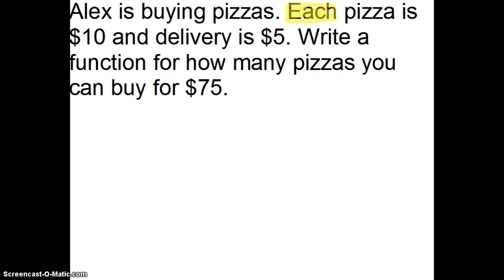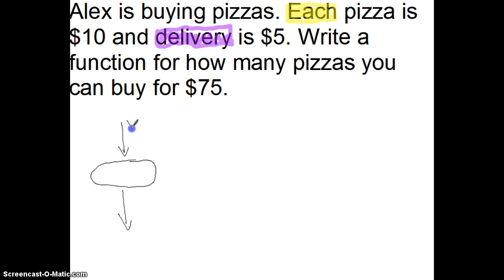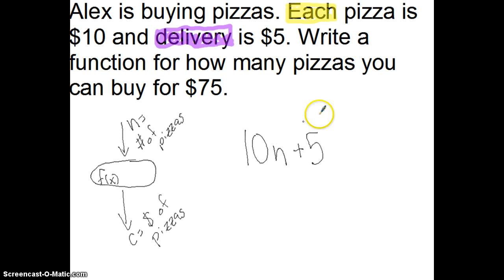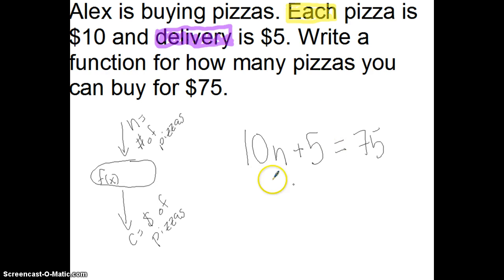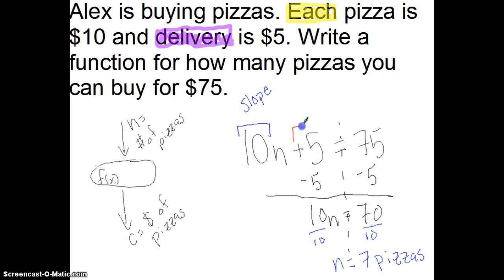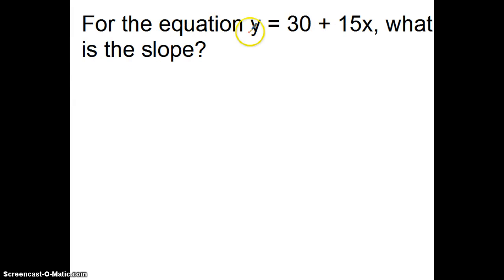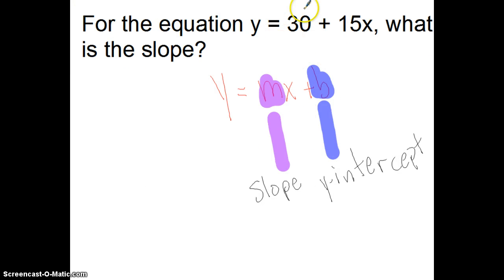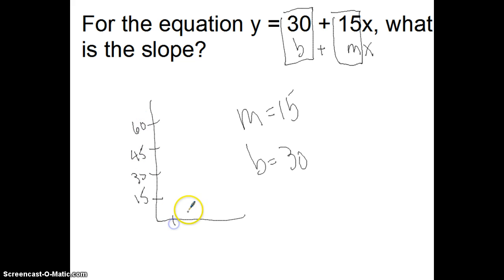Finals section 2 part 1/2